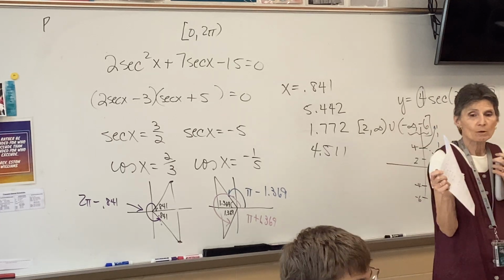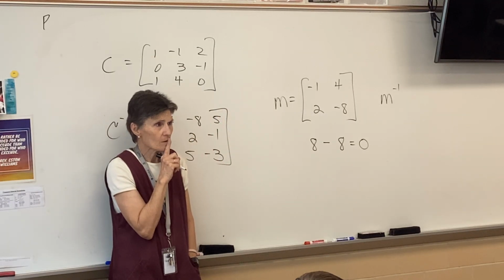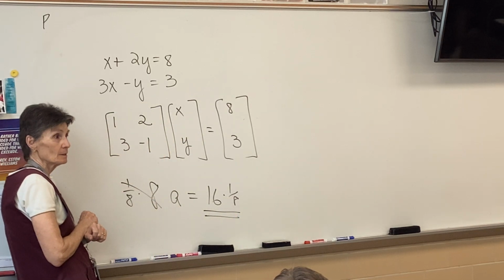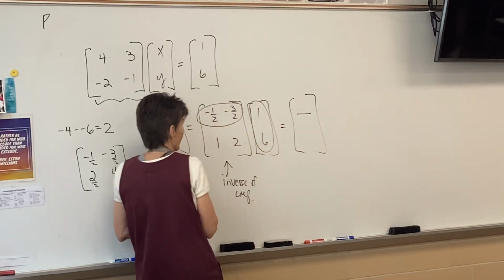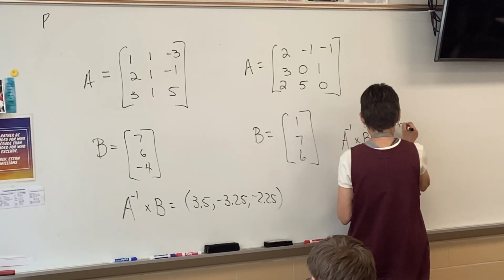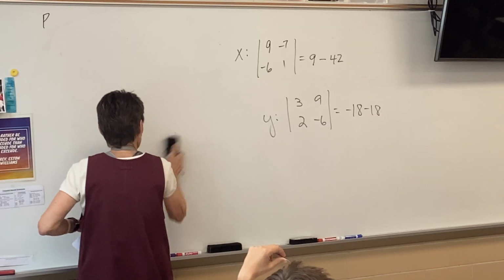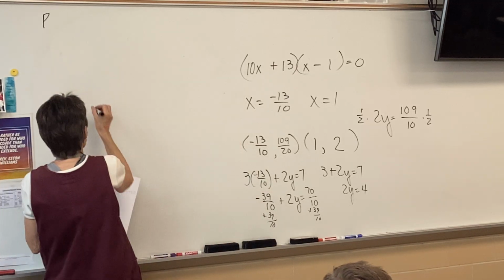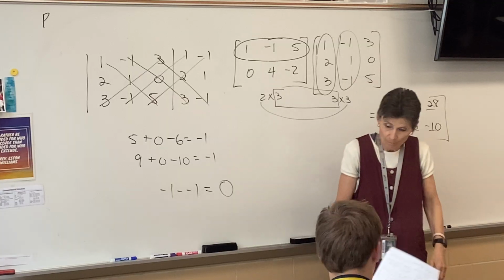Precal A Notes 7.2 4c-5; Notes 7.3 #1-3; Ptc Quiz 7.1-7.2 #1-2g